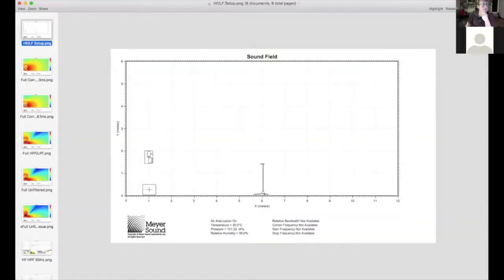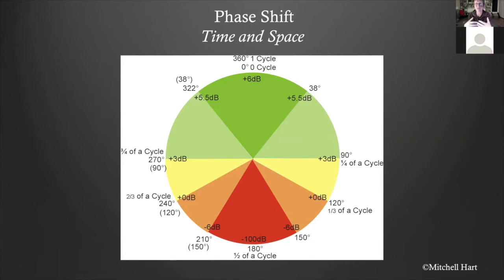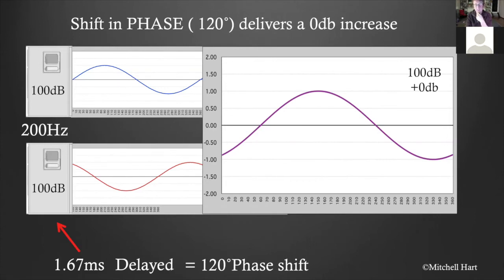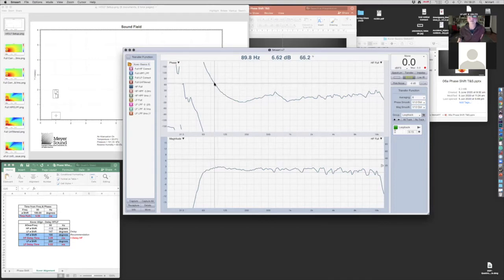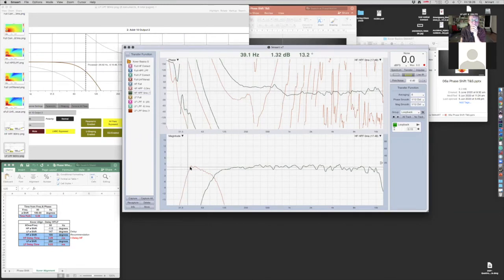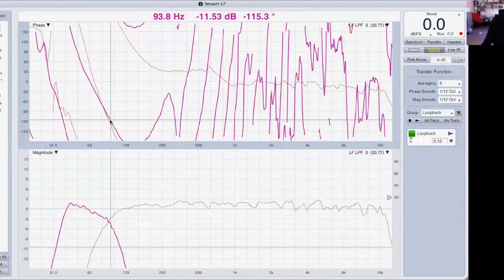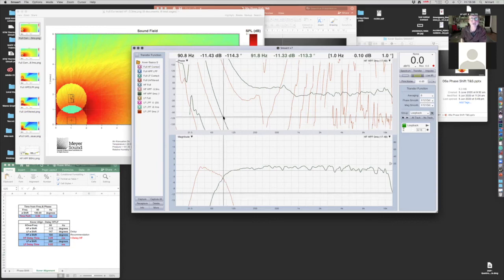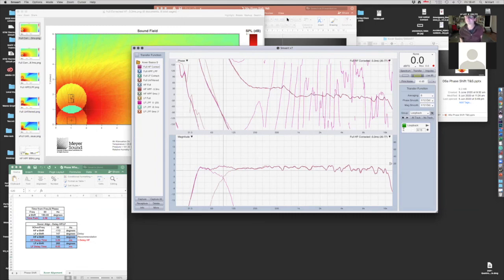P&T Sub Alignment MHART 2020 V3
Subwoofer Time Alignment to Mid-Hi